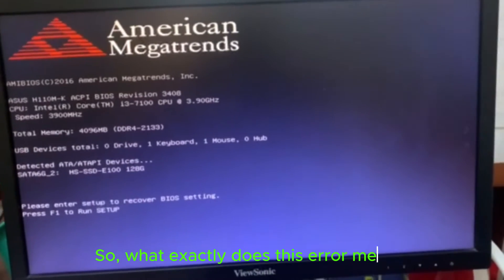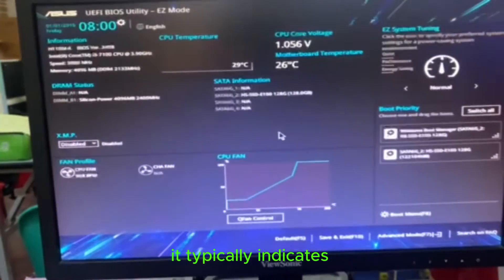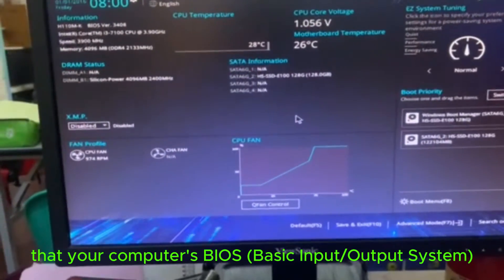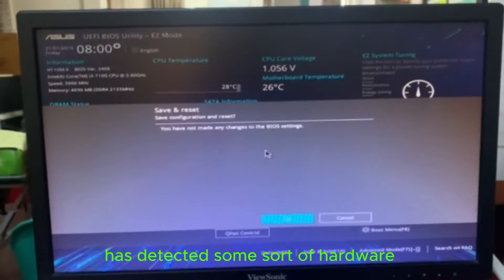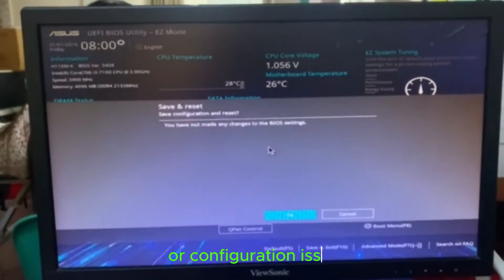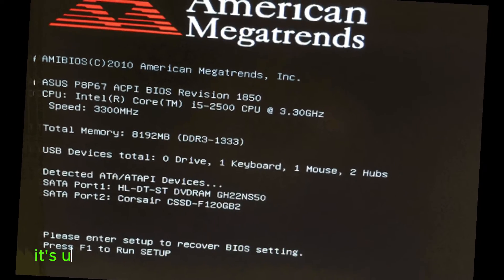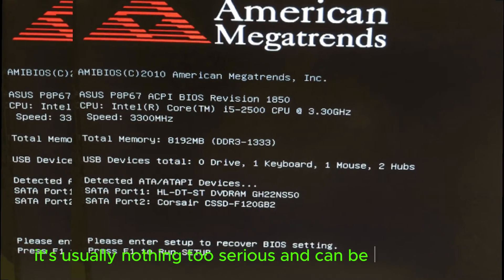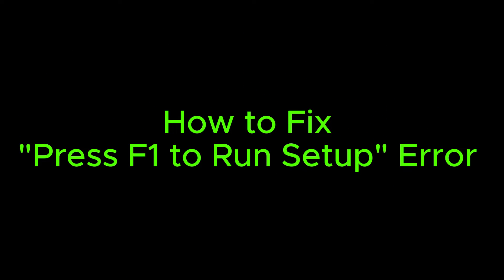'Press F1 To Run Setup' Error With This Simple CMOS Battery Fix!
Learn how to fix the 'press F1 to run setup' error by replacing your CMOS battery easily! This guide will walk you through the steps to get your computer running smoothly again.

If you're experiencing the F1 error on your computer, don't panic! This simple solution will have your computer up and running in no time. Watch this video for a step-by-step guide on how to replace your CMOS battery and fix the F1 error for good. Keep your computer working at its best with this easy fix!